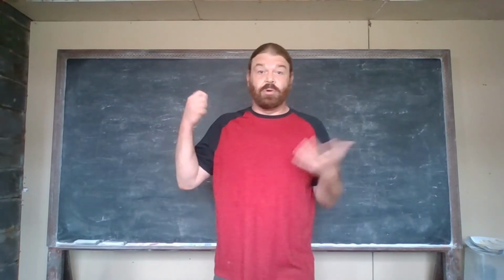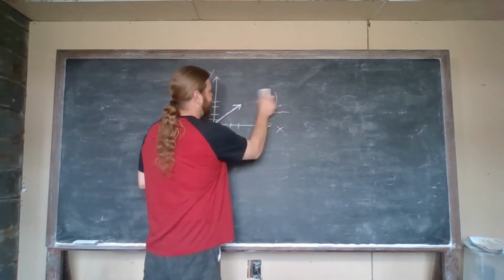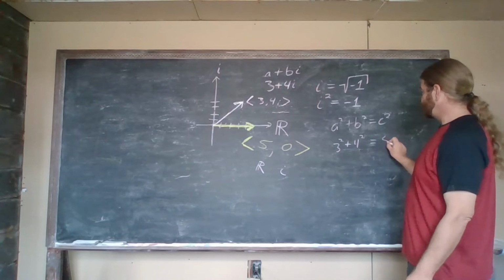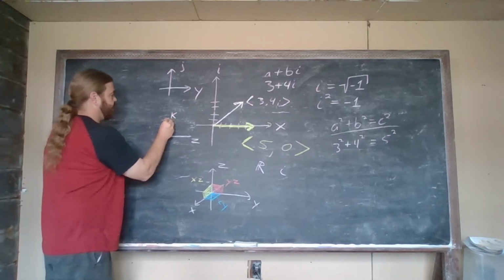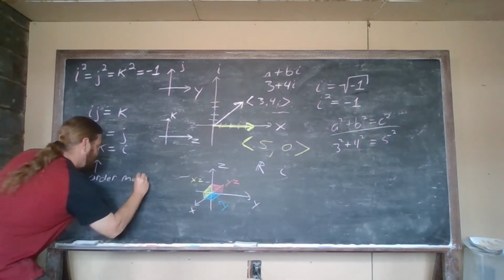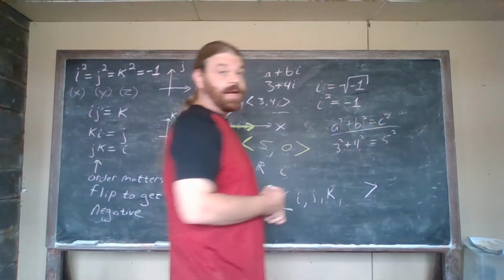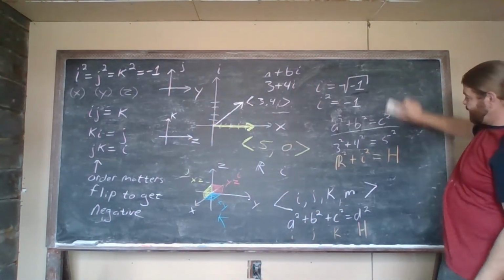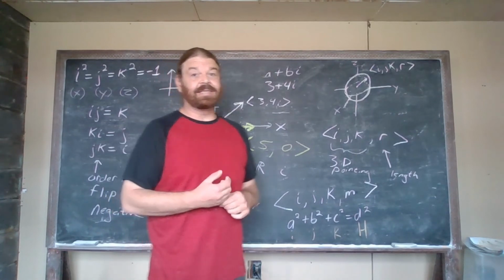quaternions simplified for game developers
While looking into the syntax for a game engine I haven't worked with before I kept seeing reference material saying that quaternions are hard... But that shouldn't be the case, we use quaternions in game dev because they should make it easier for the developer. I made this video to try and simplify working with quaternions down to just the part game developers need (i.e. without all the high level math theorems we usually see associated with quaternions in reference material).

NOTE: I should have explicitly stated in video, the value you plug into the quaternion objects when developing games is the magnitude of the (a + bi) style vector from each plane, and then the real value which will scale the result of those three in or out.